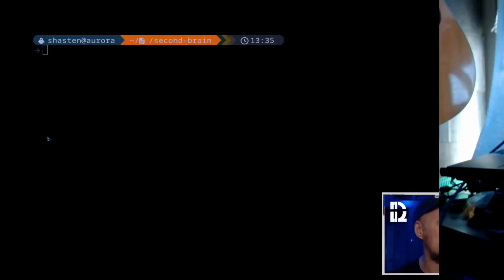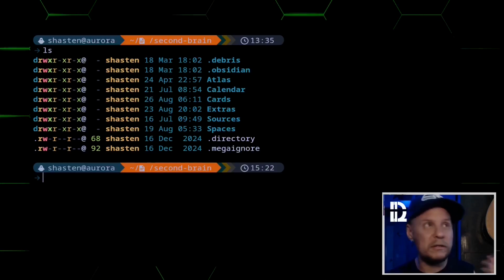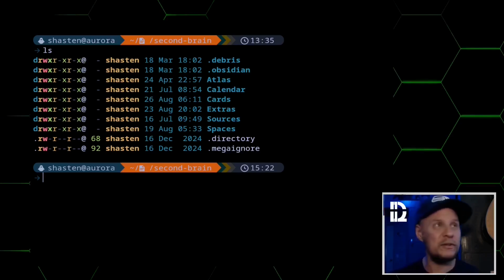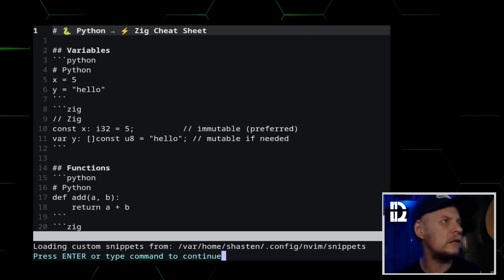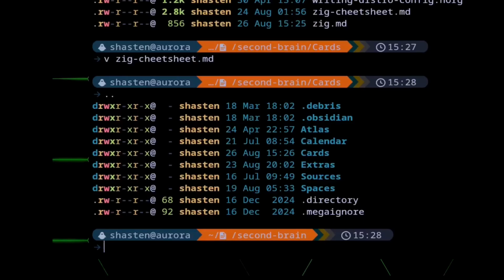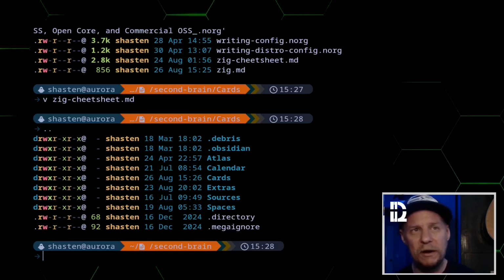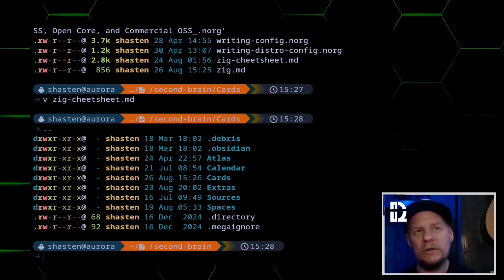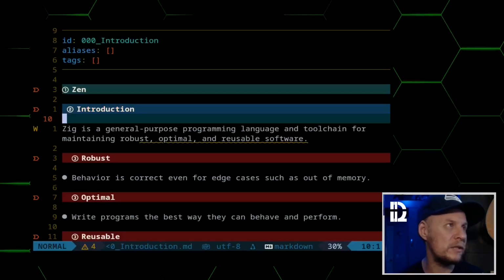Why I'm Starting Over With My Second Brain?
I’ll admit it: I never had the energy to learn Org mode, and now I’m staring down years of notes that feel more like digital clutter than a Second Brain. Do I delete everything and rebuild a Zettelkasten system from scratch? Or update my Neovim setup to actually interact with my notes? Between PKM hype, note-taking apps, and the dream of a minimalist workflow, I just want something that works without turning into a productivity cult.